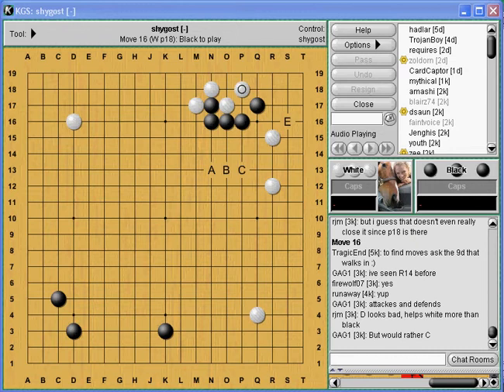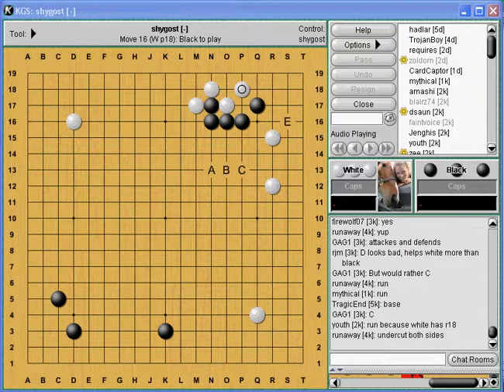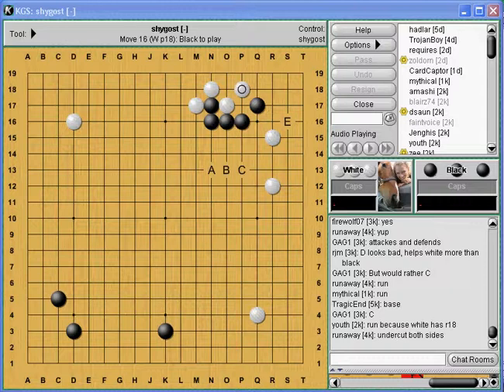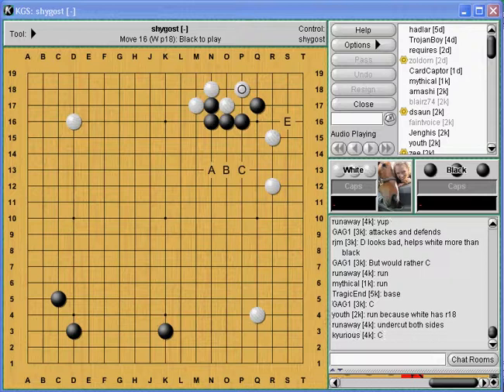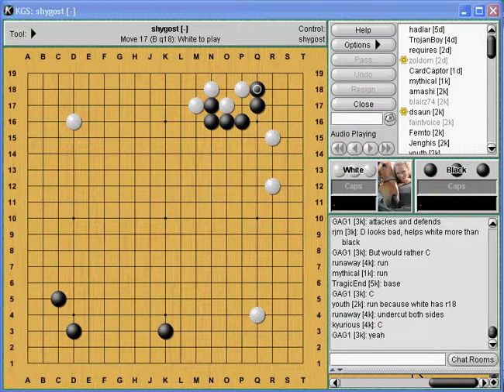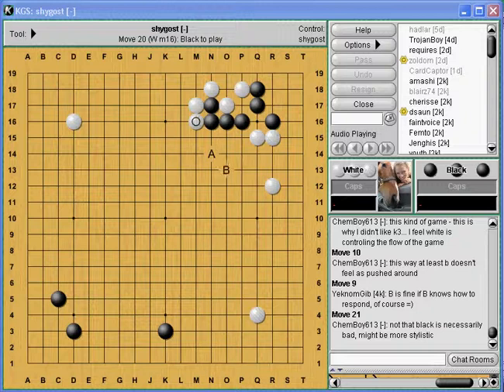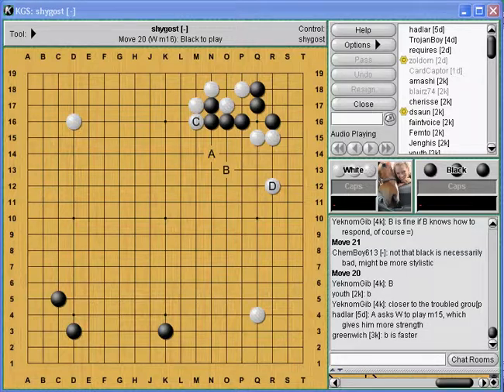20100709 LGD Lesson (3 of 5)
July 9th 2010 shygost lesson

Current lessons can be found on Fridays 7:00pm PST in the LGD room under lessons at the Kiseido Go Server.

Another problem with the recordings this week. There was a little connection delay which caused a slight sound problem for part of this review.